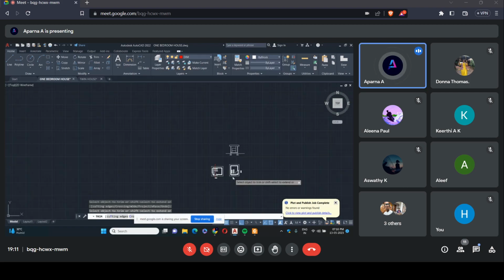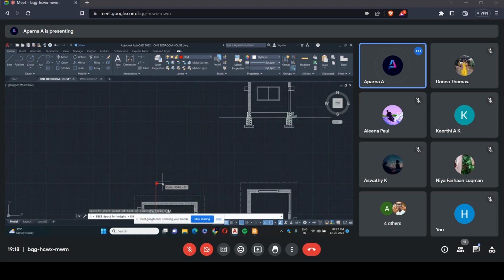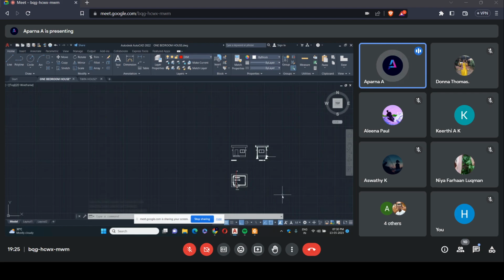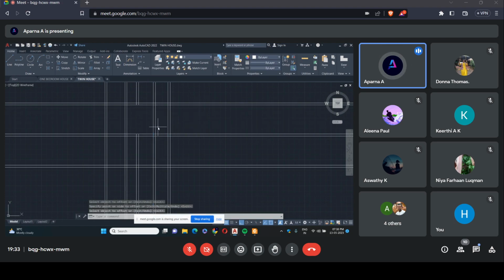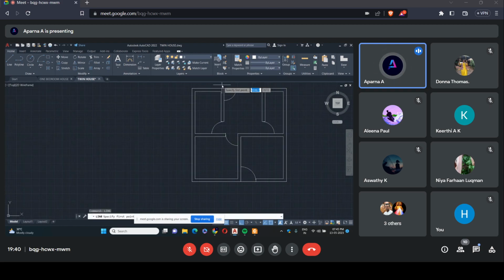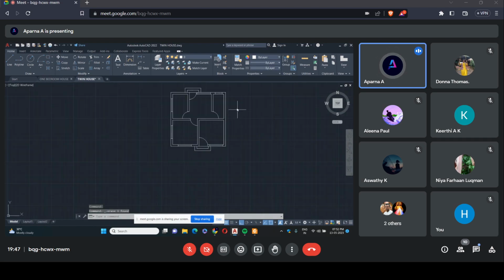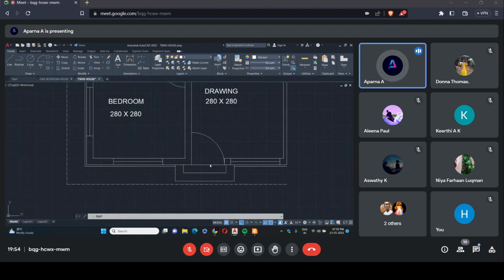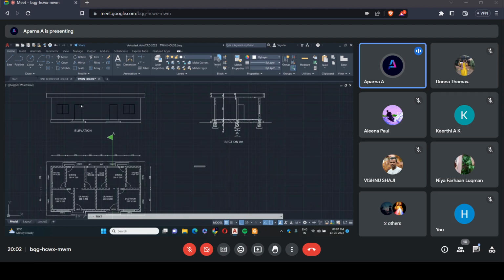AutoCAD | Day 2